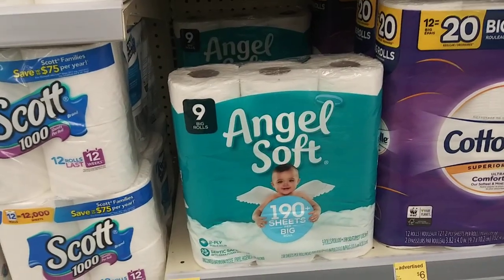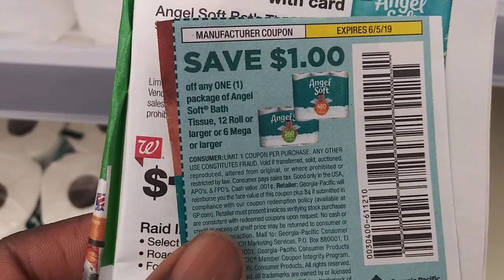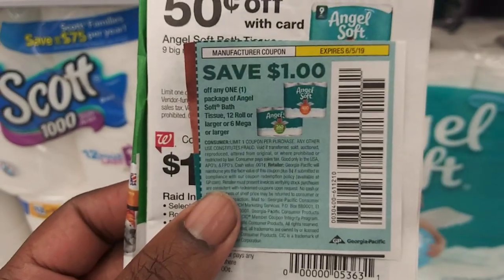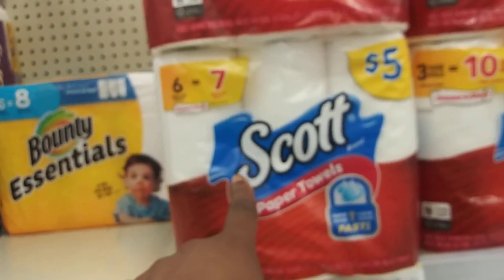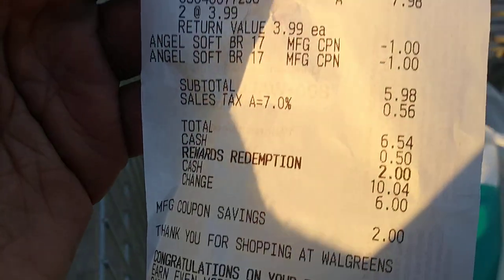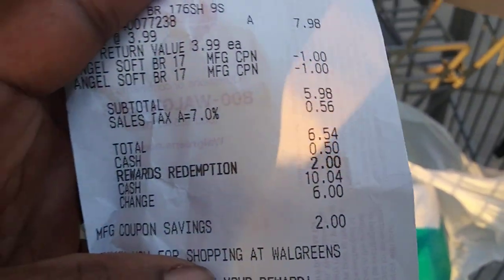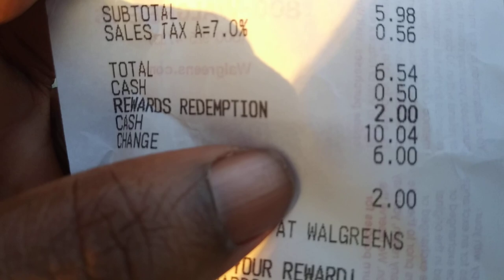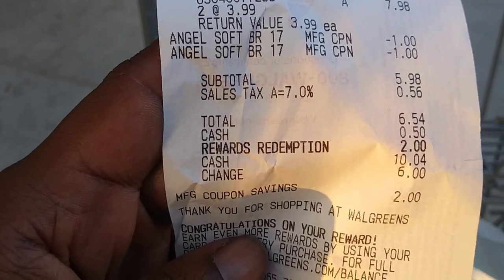CHEAP 9 ROLL ANGEL SOFT TOILET PAPER AT WALGREENS